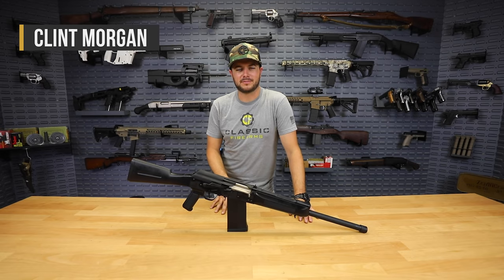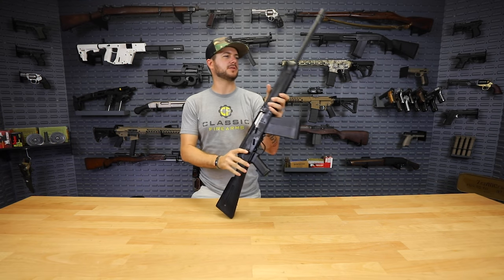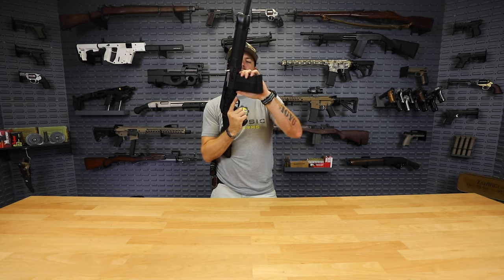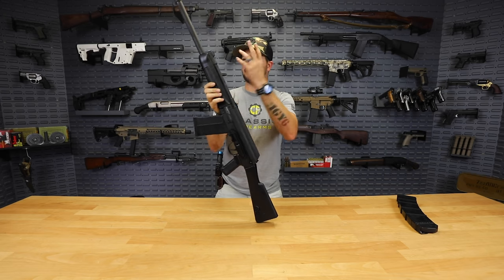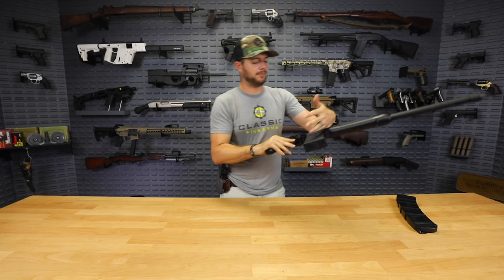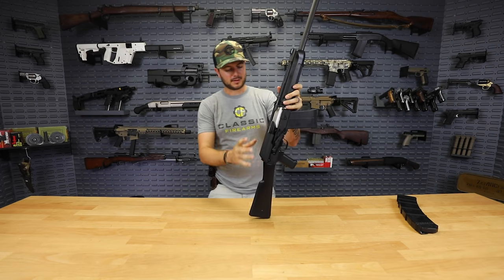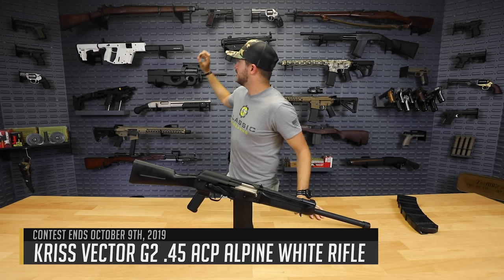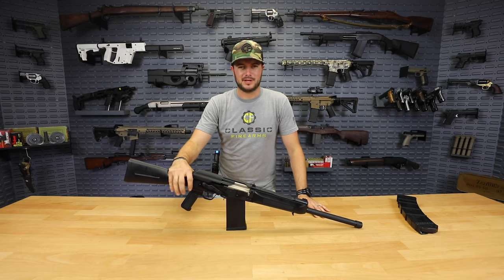Amazing SDS Lynx-12 Closeout Sale